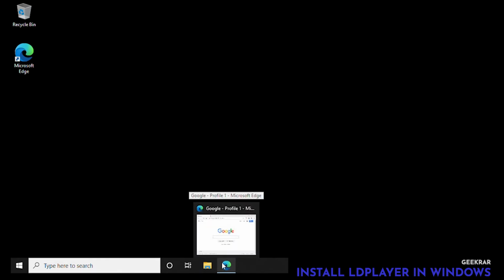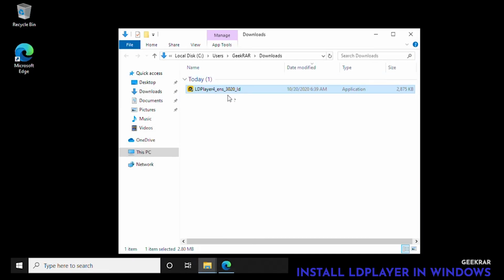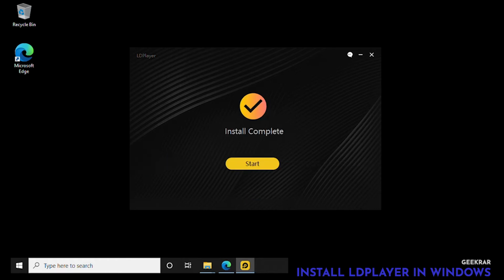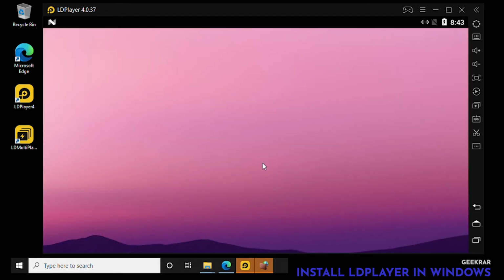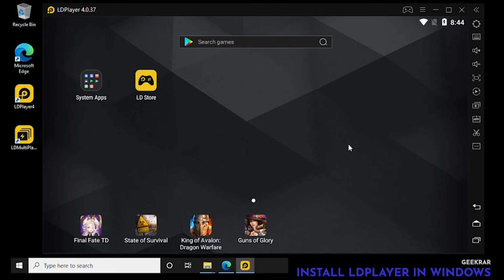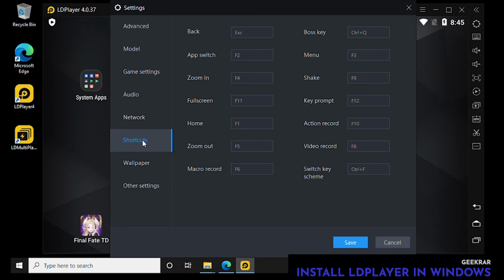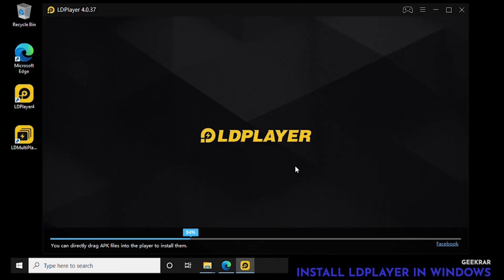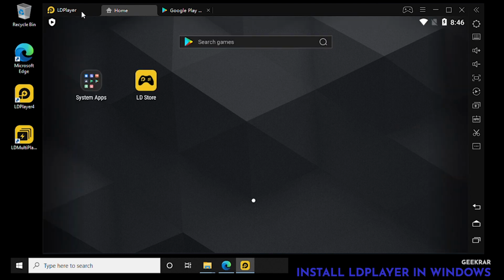How to Install LDPlayer 4 Android Emulator on Windows 10 (2020)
In this video, i will show you how to install LDPlayer version 4 on a Windows Desktop PC. LDPlayer is an Android emulator that allows you to run Android games, apps and others on a Windows PC or laptop.

Video Notes:
The official website to download LD Player is: